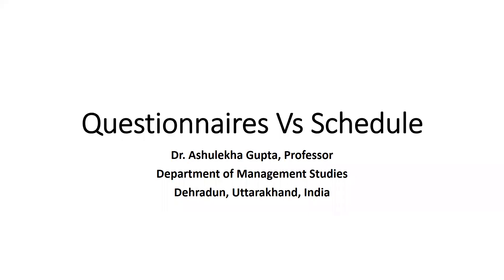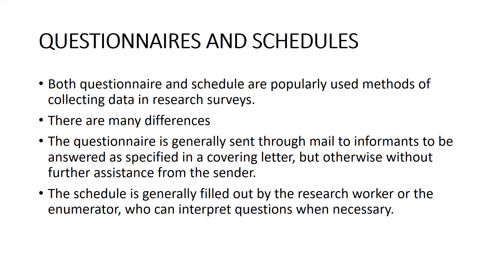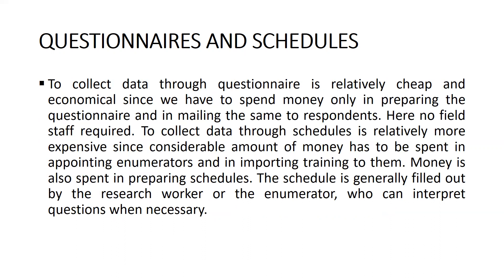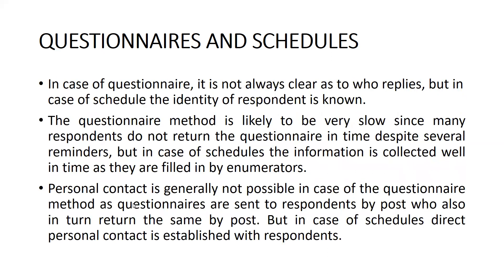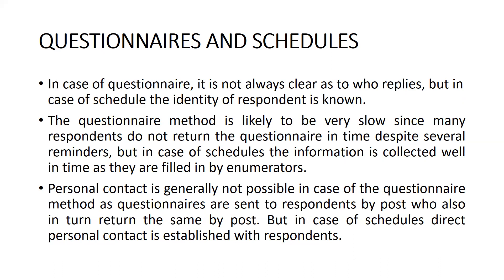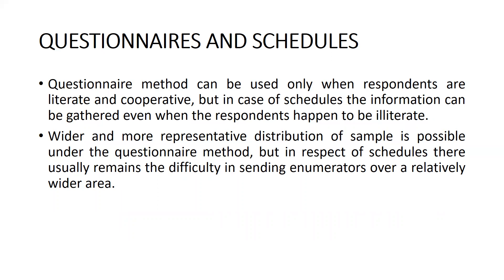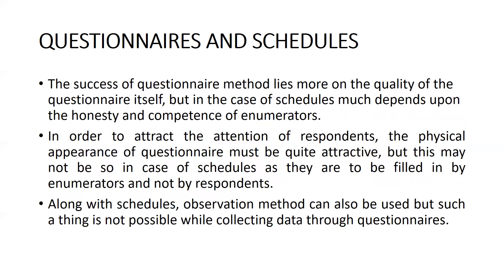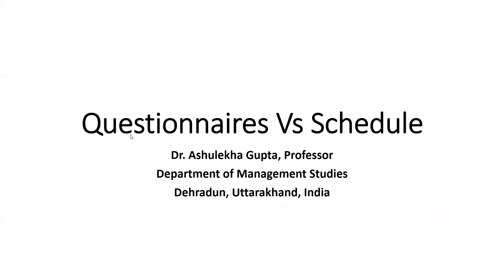Questionnaires Vs Schedule(difference between questionnaires and schedule) (questionnaire)(schedule)